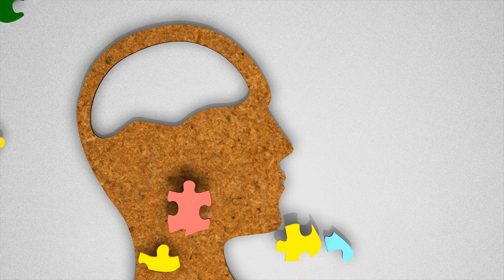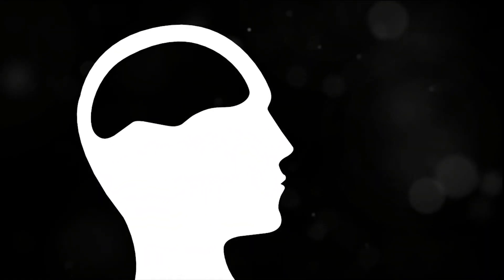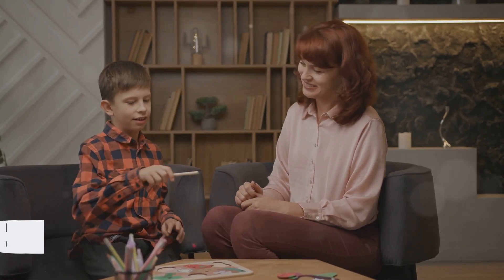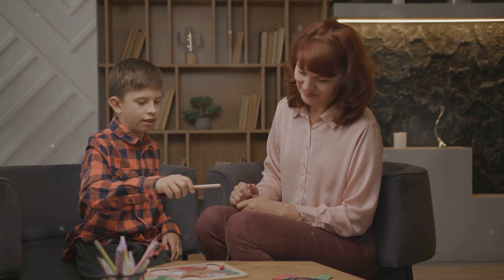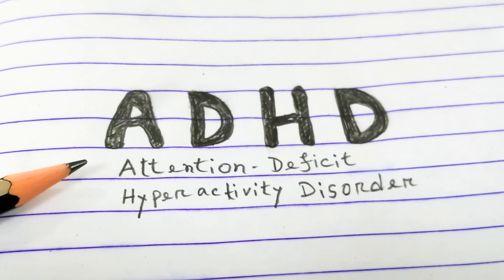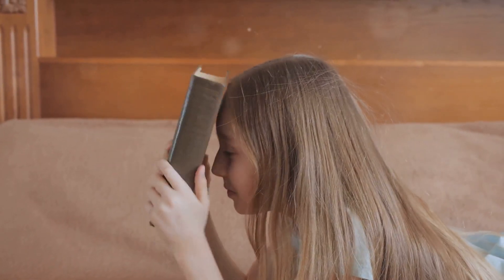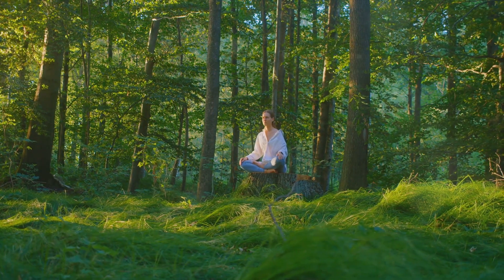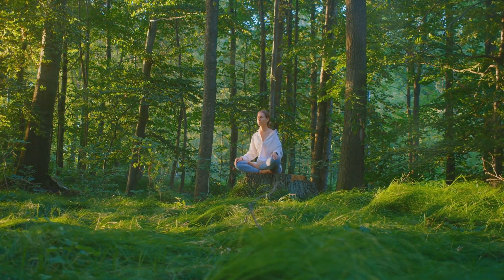Unraveling ADHD: A Comprehensive Guide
In this insightful video, we delve into the complex world of ADHD and its far-reaching implications. Join us as we explore the causes, symptoms, and treatment options for ADHD, drawing from the latest research and the DSM-5TR. Whether you or someone you know is dealing with ADHD or you're simply interested in learning more about this prevalent condition, this video has something valuable for you. Watch till the end, as we share practical tips and strategies for managing ADHD effectively.

OUTLINE:

00:00:00 Introduction
00:00:17 Understanding ADHD
00:01:03 Causes and Symptoms
00:01:21 Treatment Options
00:01:44 Conclusion